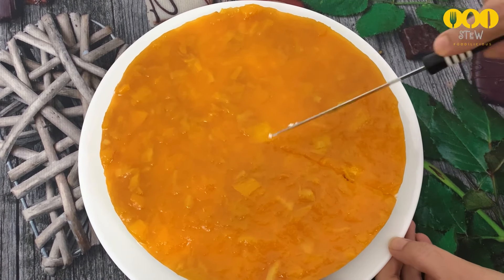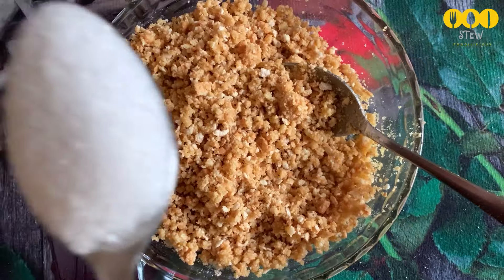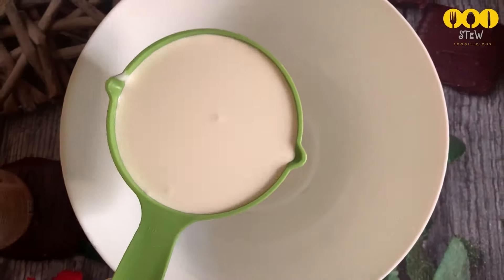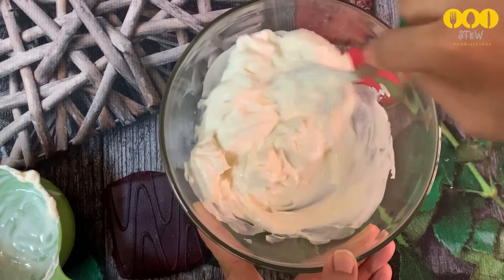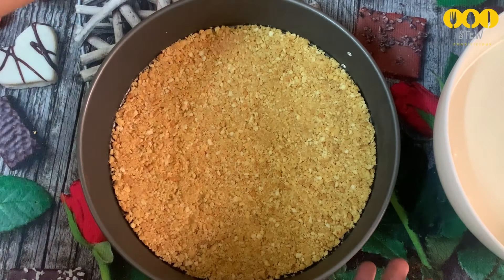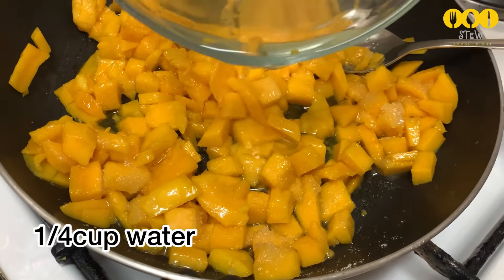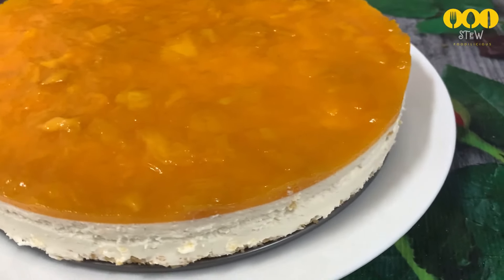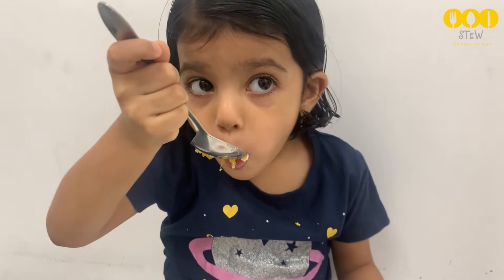Mango Cheese Cake||ബേക്ക്‌ ചെയ്യാതെ അടിപൊളി കേക്ക്‌ ||No bake Mango Cheese Cake